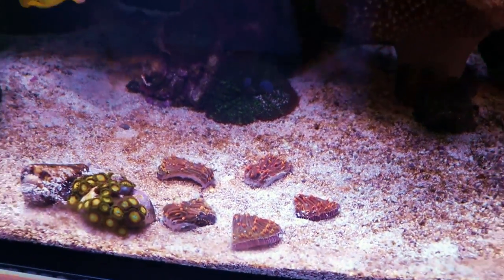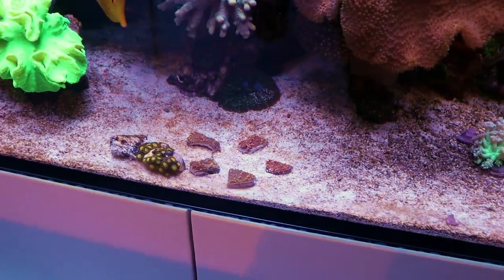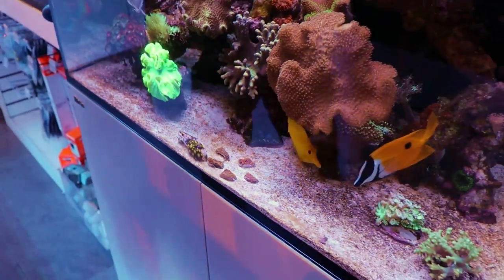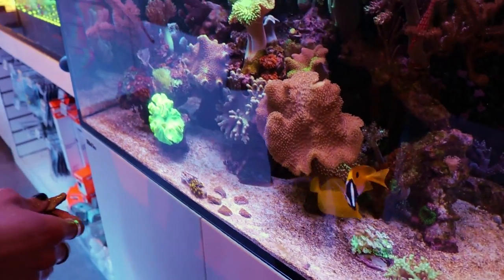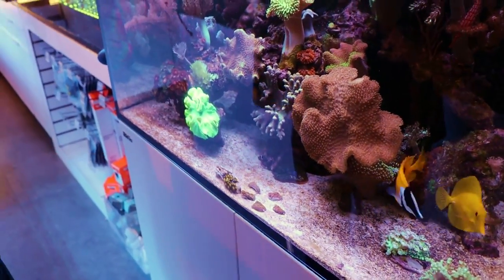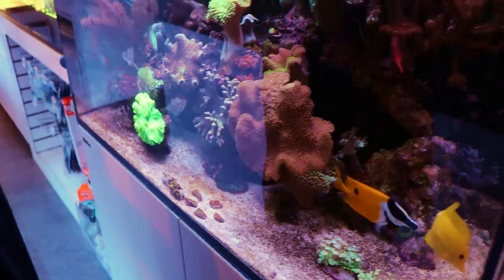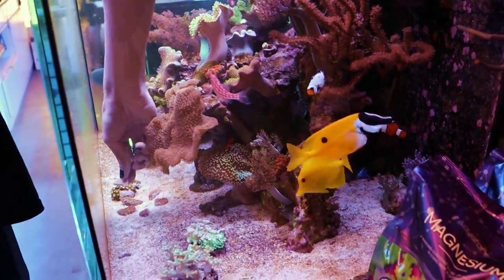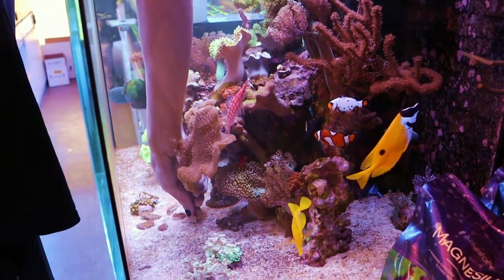How to frag plate corals ! Dr. Dillon Tutorial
Our frag surgeon shows us how to frag a plate coral
Looking to start a saltwater aquarium ?